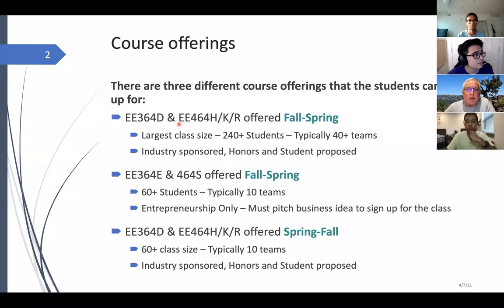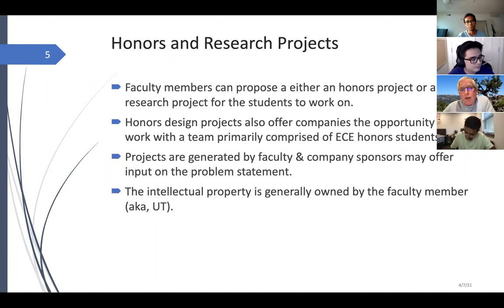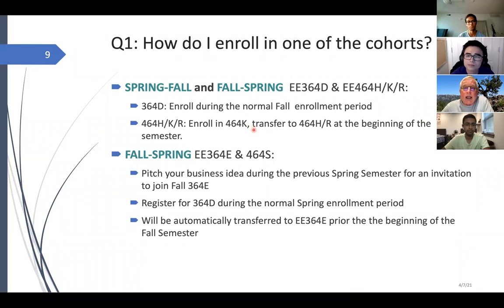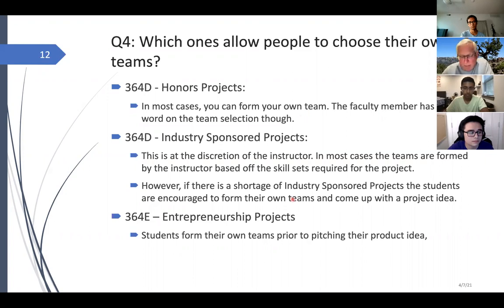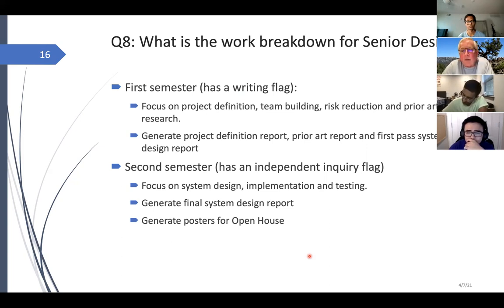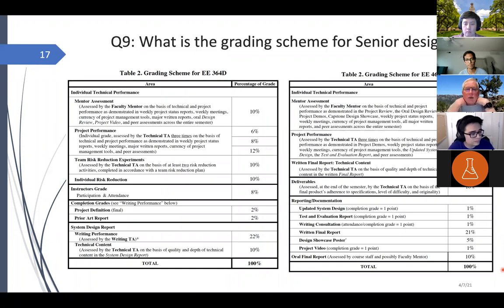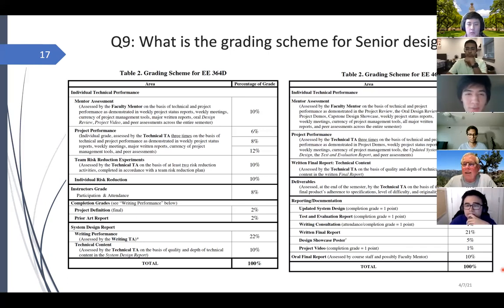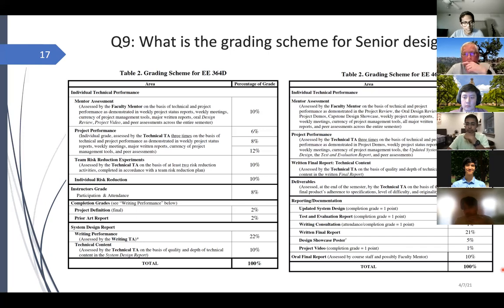Senior Design Night